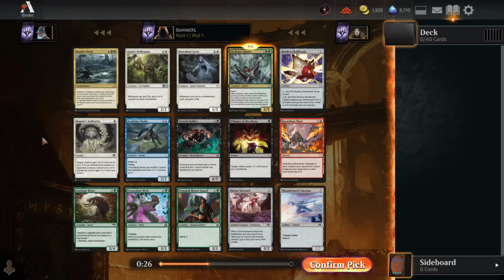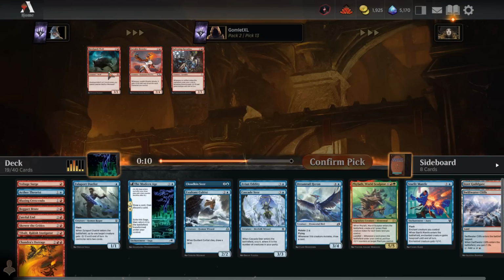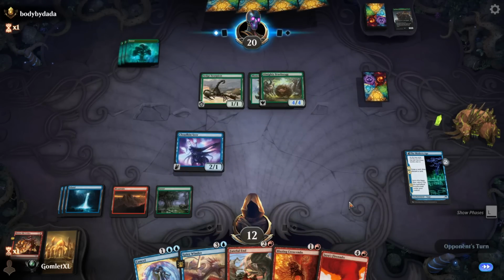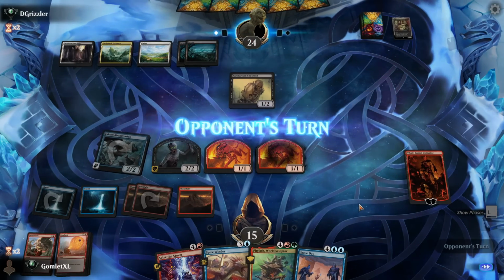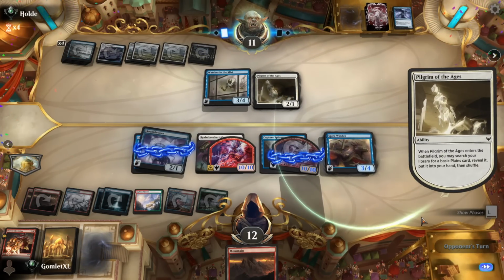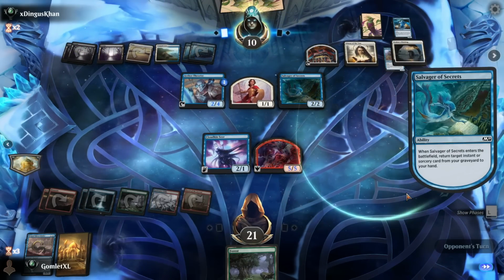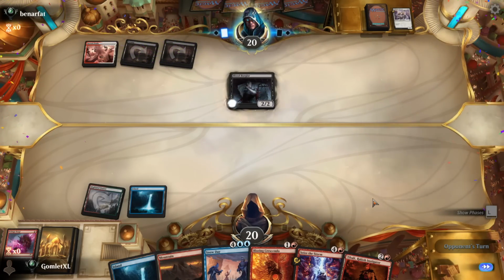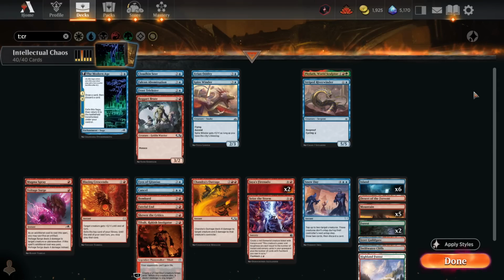Magic 30: Mixed Up Premier Draft #7 | Magic Arena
In today's video I'll be playing a Mixed Up Premier Draft! In this format we'll be drafting cards from a multitude of sets all over arena in a chaotic, random draft environment! Apologies for the background/MTGA audio quality in this recording session, desktop audio got recorded twice so it sounds echoey and tinny.

Drafting: 0:00
Deckbuilding: 20:27
Deck Overview: 23:33
Gameplay: 24:53